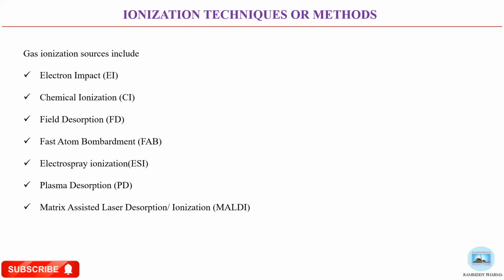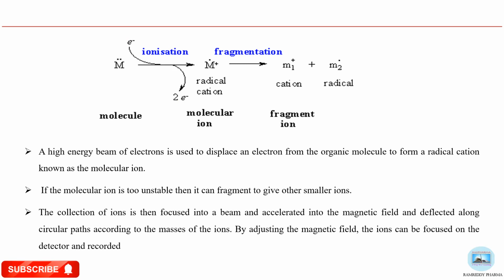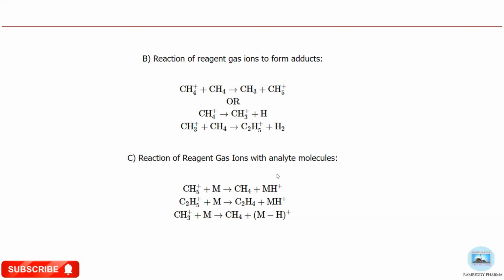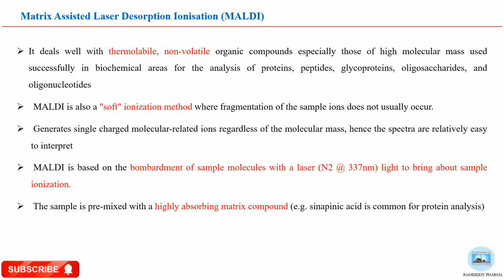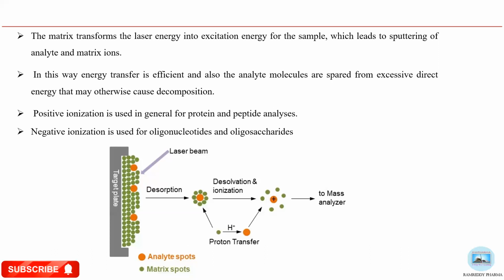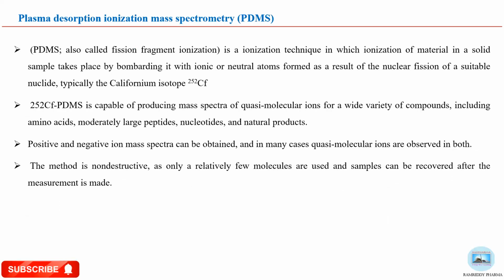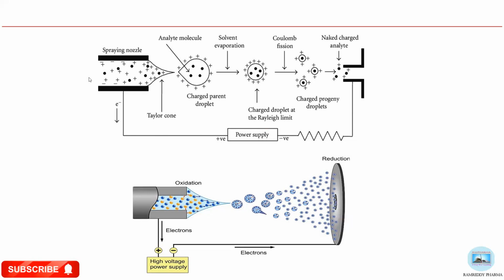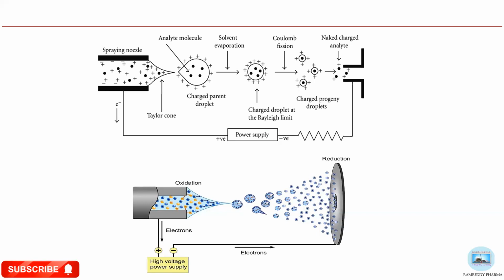Ionization Techniques in Mass spectrometry